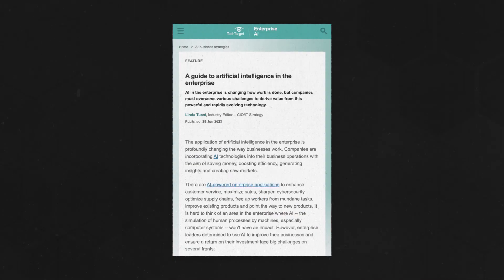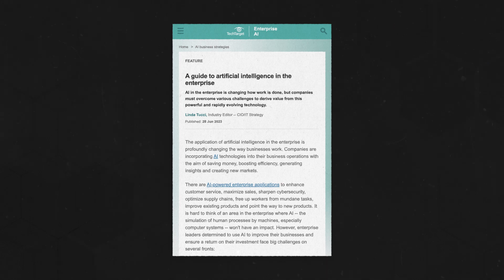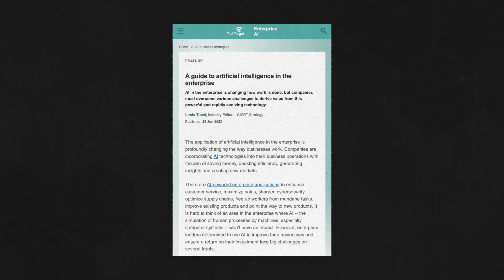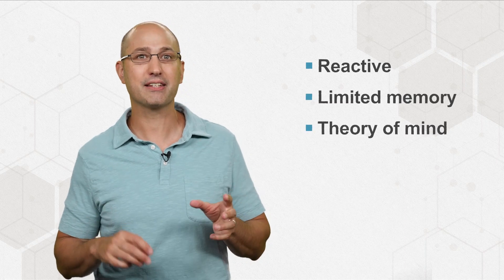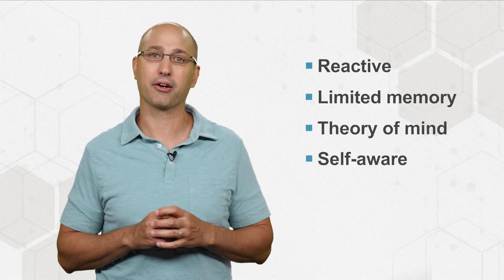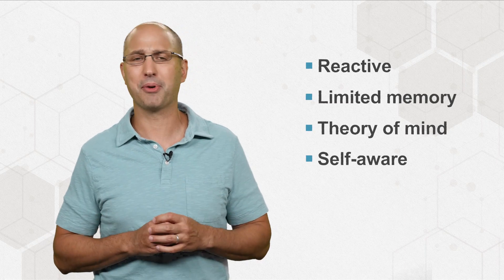4 Types of AI: Strong vs. Weak AI and More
Not all AI is created equal. Meaning, there are levels to the sophistication and complexity of AI models and machines -- it's not a one-size-fits-all tech. Watch to learn the differences between reactive AI, limited memory machines, theory of mind AI, and self-aware AI.